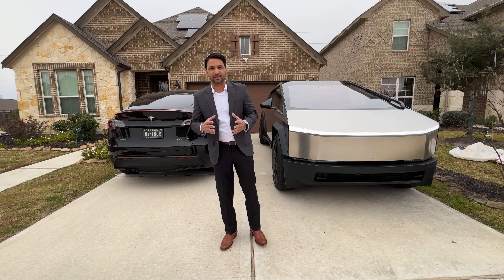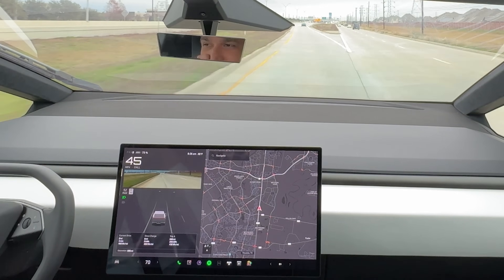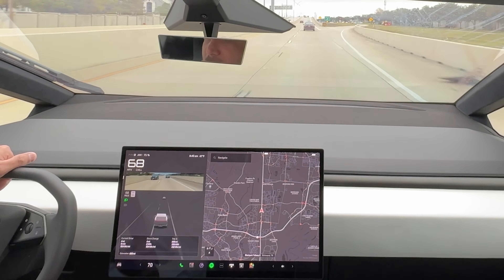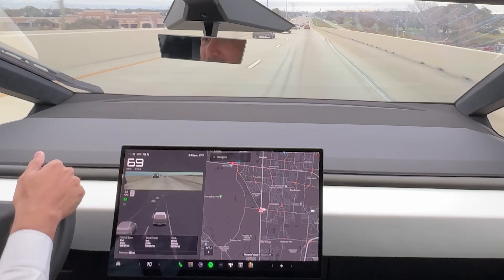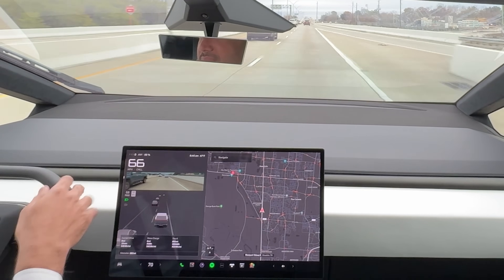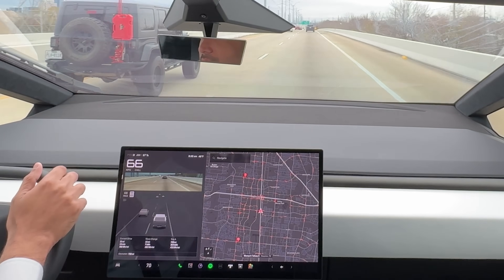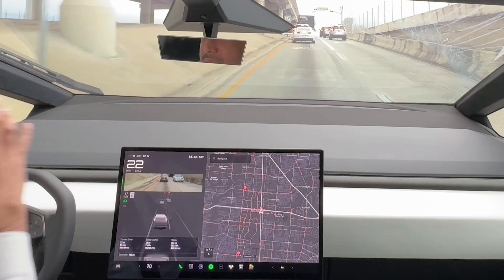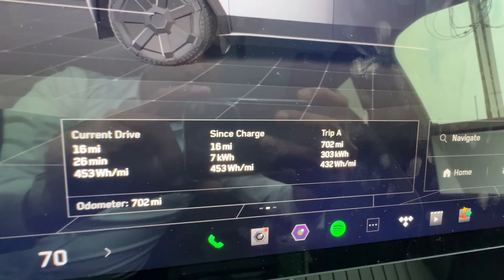Cybertruck Actual Range Efficiency Test and Drive to Work for First Time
Tesla Cybertruck Range Efficiency Test , drive from home to work and then some meeting and ended up getting 72 miles driven for the day and total over 700 plus miles driven since delivery.
This is Tesla Cybertruck Dual Motor AWD Foundation Series with 35 inch all terrain tires.